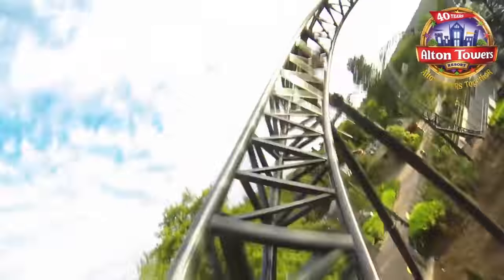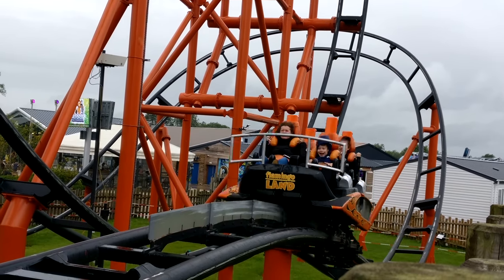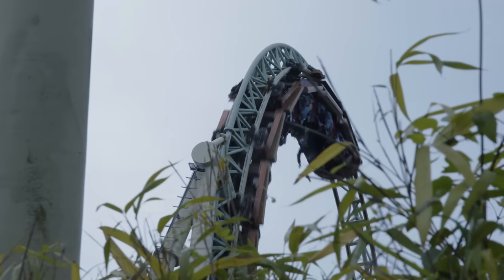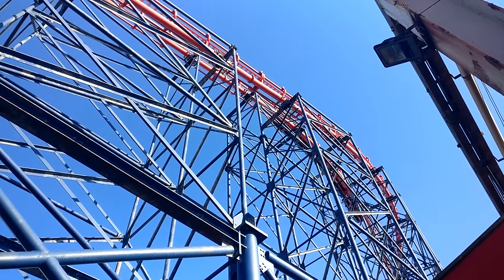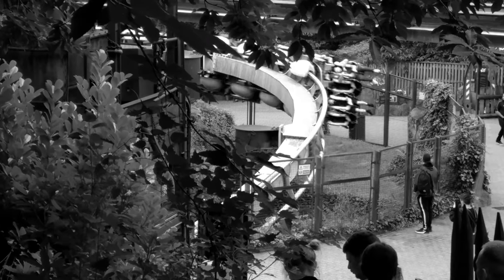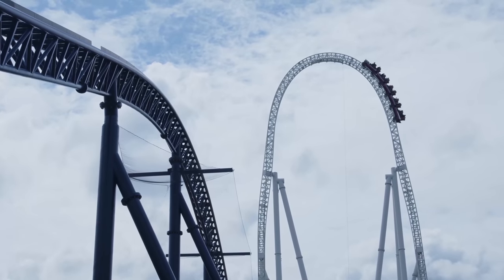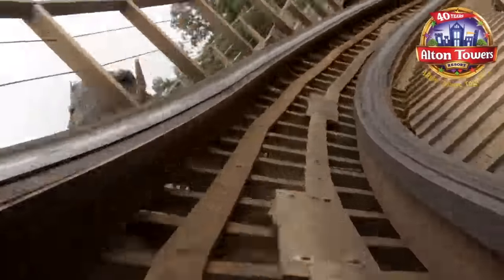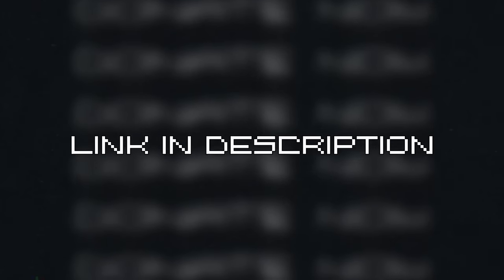TOP 25 BEST Roller Coasters In The UK!!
Alton Towers, Thorpe Park, Chessington and Blackpool Pleasure Beach (and more obviously) are home to many of the UK's best rollercoasters! I haven't ridden all 207 coasters in the UK, but the ones I have i wanted to rank in a list, as the top 25 best UK rollercoasters. Ranging from Nemesis Inferno, Icon, The Smiler, Mandrill Mayhem and more!

Leave your top 10, 20 or 25 down below in the comments!